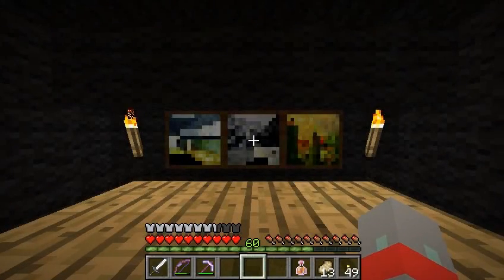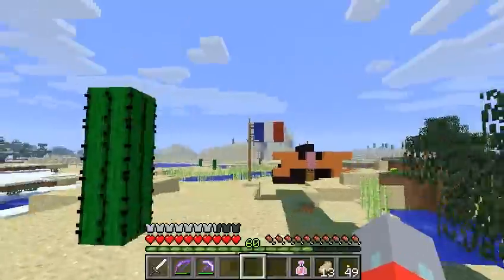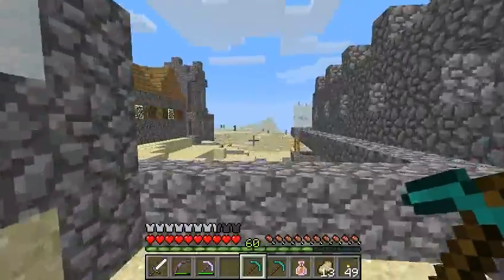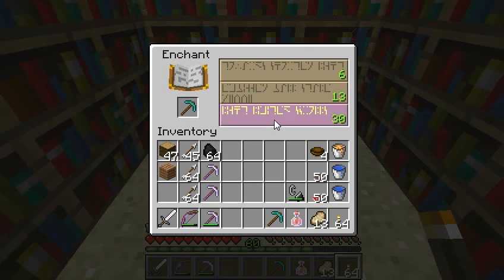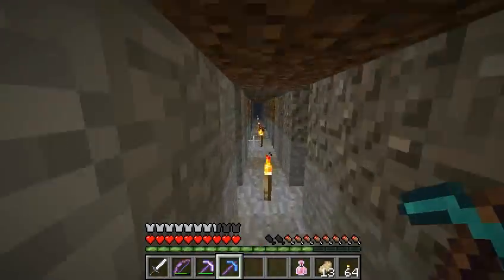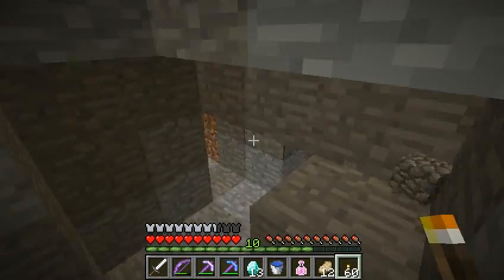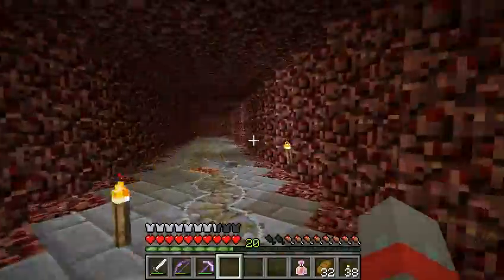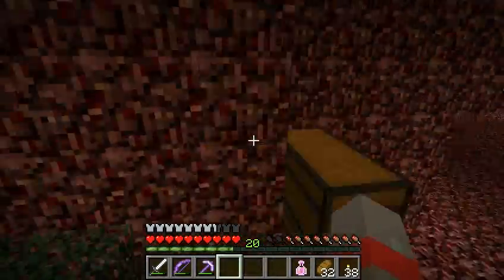[MC-LP] Let's Play Minecraft - 008 - Nether Projects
A shorter episode, but it was far more easy for me to edit and upload, so I should be able to release them sooner after recording... because as you may have noticed, it took me two weeks to upload the previous episode, bleh.

Anyway, on this episode, we do stuff in the Nether. I first show off the work I did off-camera in the Blaze farm, which is mostly polishing the look. Then we start this episode's project: a Nether hub! (Totally not inspired by the MindCrack server!) Well, actually this is more a preparation for future projects, since we don't actually "build" the hub but do related projects instead.

Also, little reminder, my very first subscriber will get a dedicated monument!.. a modest one though. But still! (Unless the said subscriber is a spambot or something. :/)